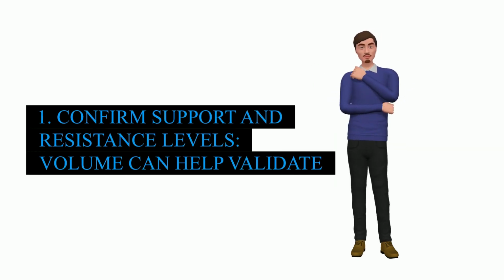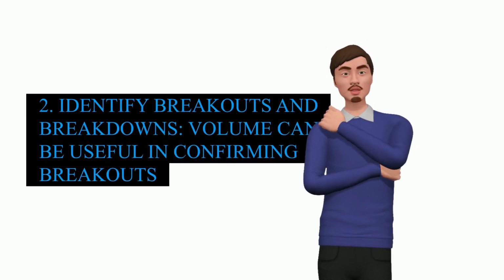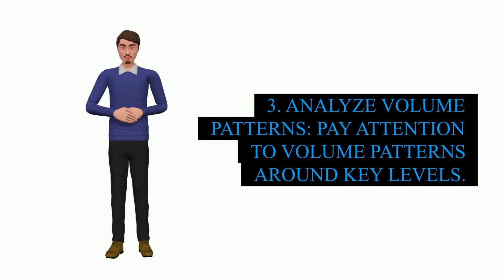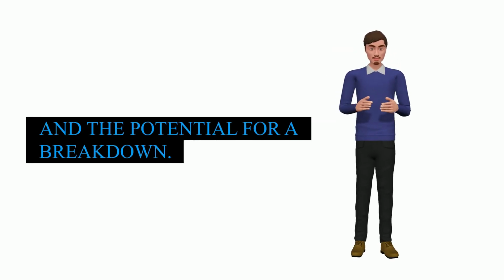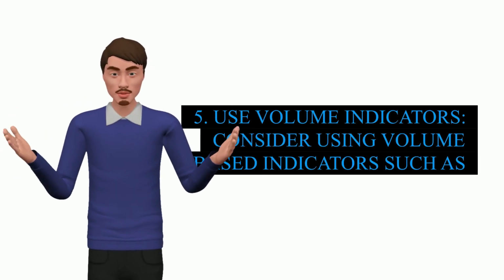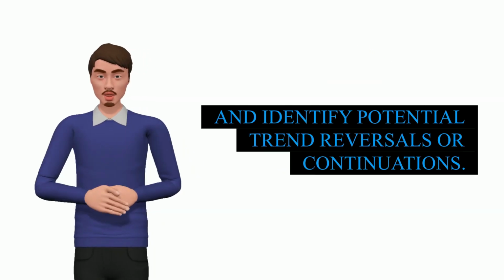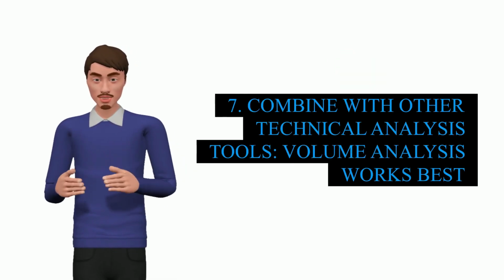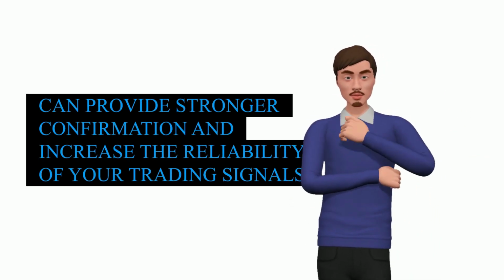How to use volume at key levels in forex trading